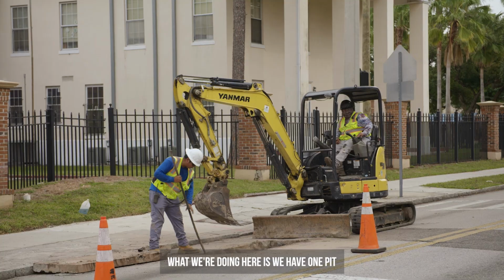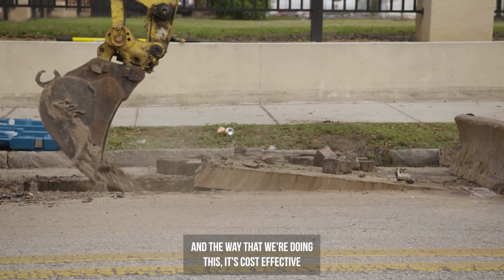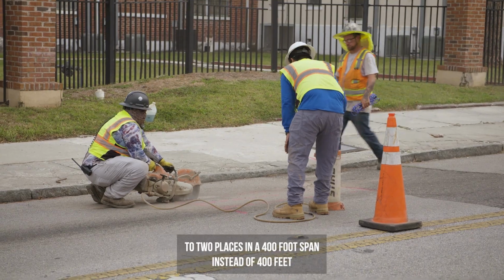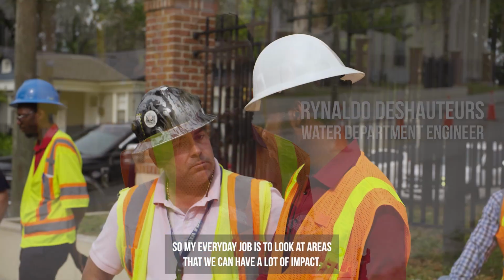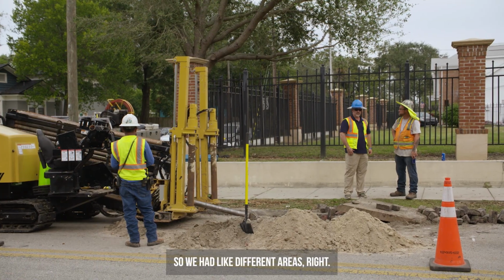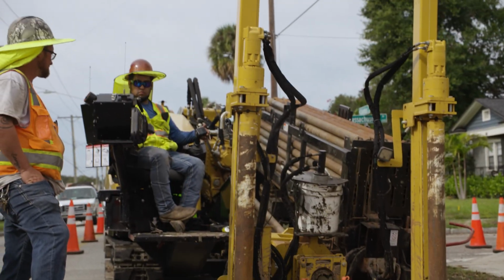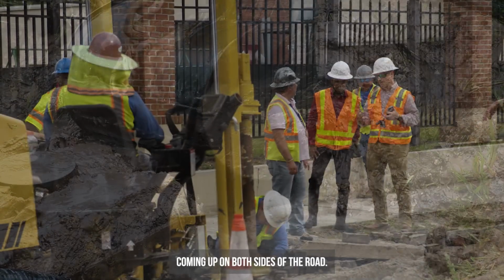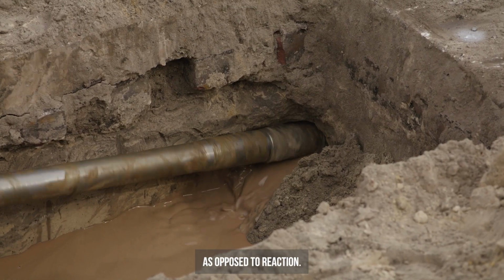Out With The Old -- New Pipes!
Construction is underway to replace an 80-year-old water main pipe on W. Columbus Drive. This will strengthen our infrastructure and prevent water main breaks that can shut down roads. 🚧
Hear from Matthew Hester, Project Manager at Westra Construction Corp, about the techniques we're using to minimize restoration and neighborhood impacts.